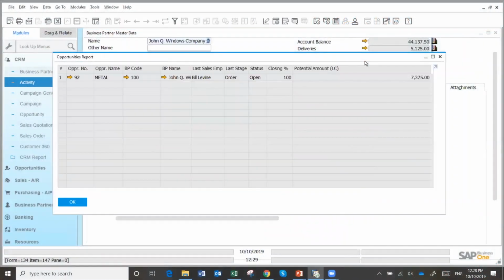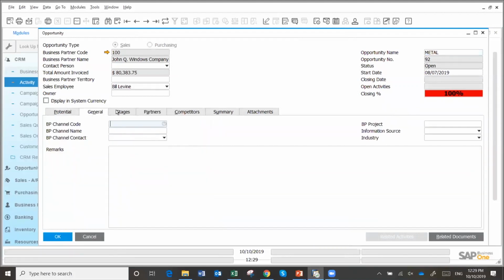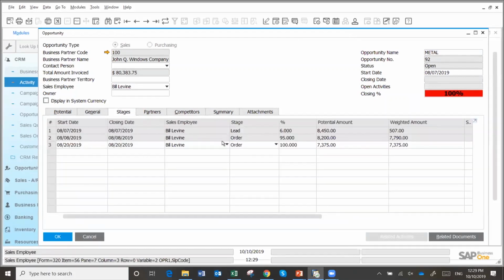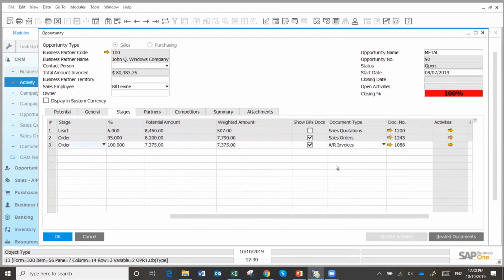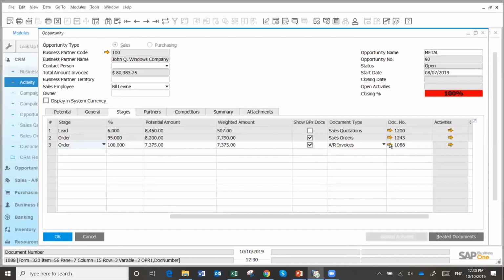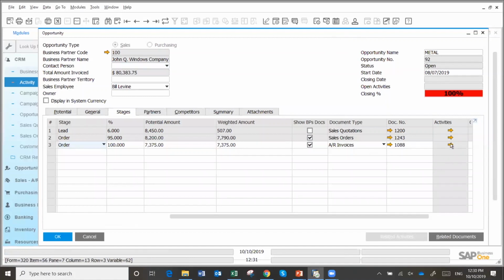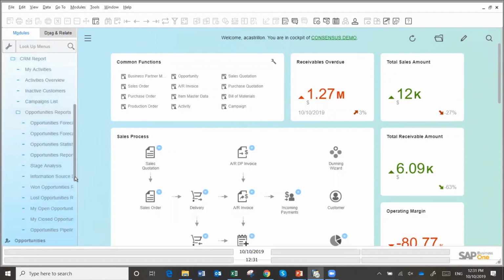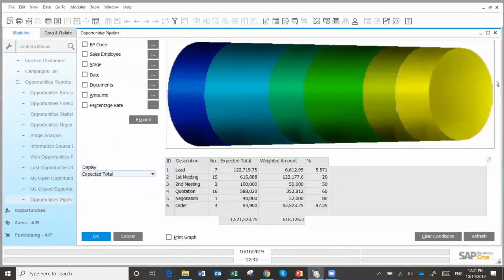SAP Business One for Macola Users: Opportunity management, service calls and management